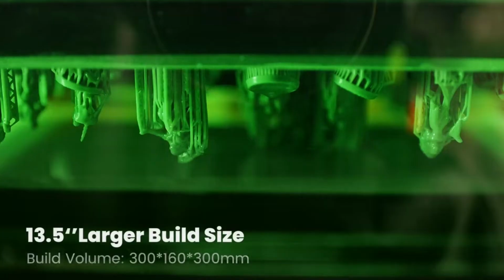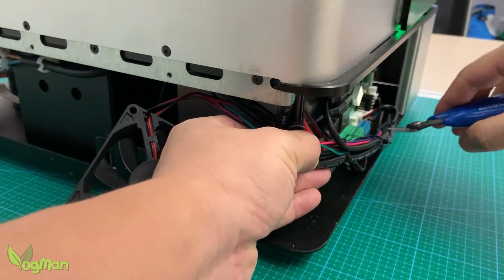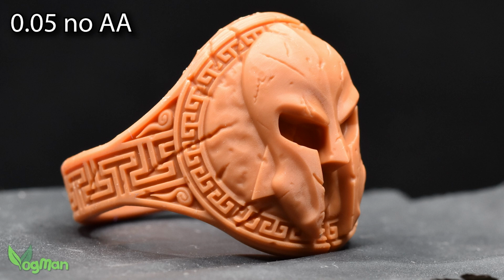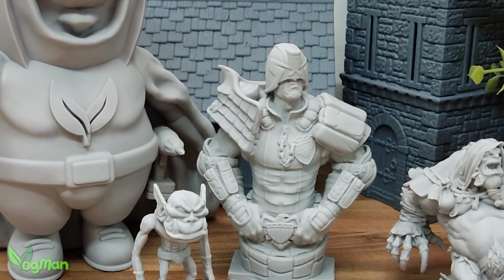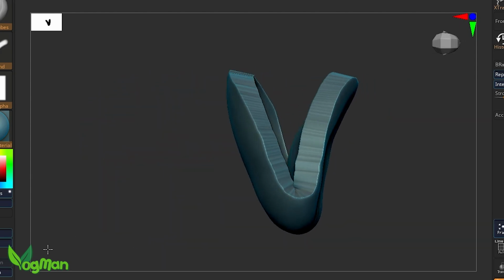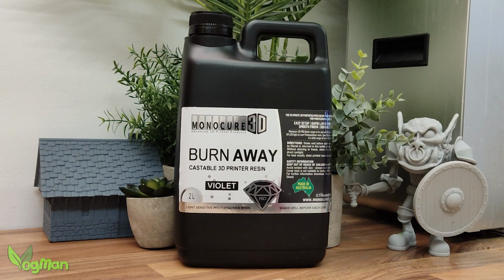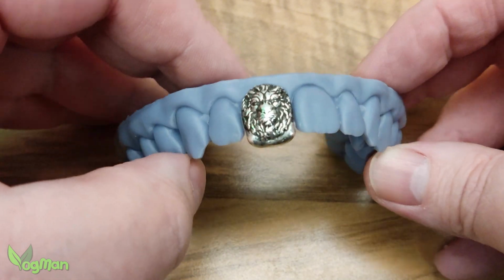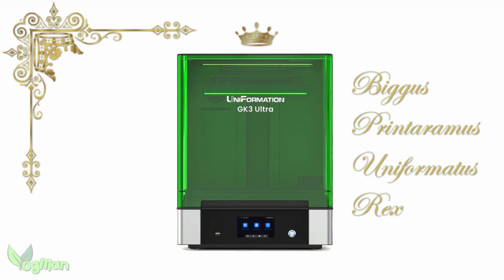Uniformation GK3 Ultra update + making Lions head grillz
I've proclaimed the Uniformation GK3 Ultra the King of the Large Range resin printers, and yet at the time of that proclamation, there were some obvious issues. Not only was there a worrying pitting issues visible on some of the prints, but my printer arrived with a faulty fan and a damaged lid. Here I address all of these issues to date and furthermore go on to prove that this is an excellent choice for anyone wanting to print jewellery. I achieve this by creating Lion's Head Grillz, showing thing how this was achieved at home.

_Sorry, no codes at the moment._

*CREDITS*
_*PRINTED OBSESSION*_
My thanks to Printed Obsession for permission to re-use their original work

_*TEETH STL CREDITS*_
My thanks to Waargha and onez for their work on the denture downloads available found at Printables.com

💚  *V O G M A N S   P R I N T E R   P I C K S*  💚

We all need a little love guys. Please consider becoming one of my Patrons. You can read more about this here:

These products were given to me, free of charge and without obligation. No money has changed hands and the only agreement made was that I video an INDEPENDENT review, expressing my own personal and above all honest thoughts on the product.

0:00 - Intro
1:00 - Fixing hardware
2:21 - Print pitting issues
3:21 - GK3 vs competitors
4:45 - Making grillz at home